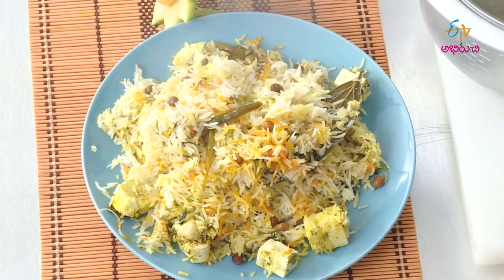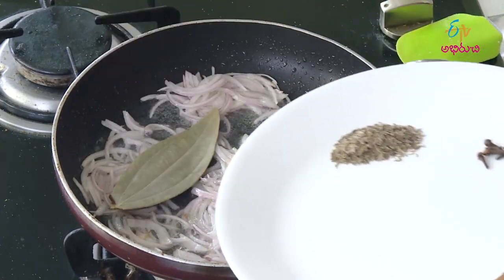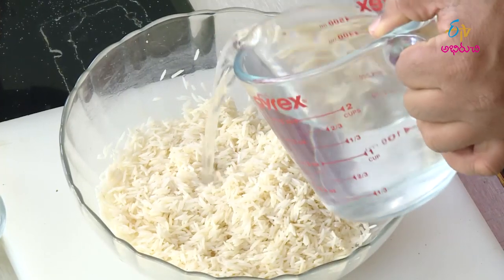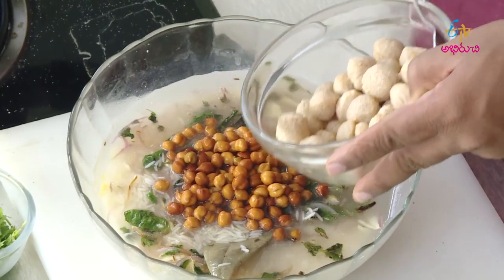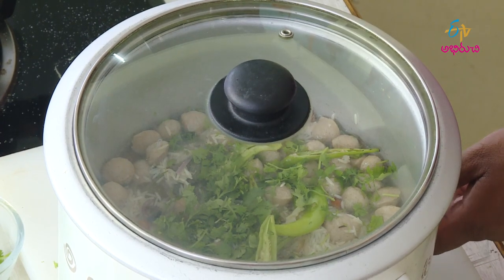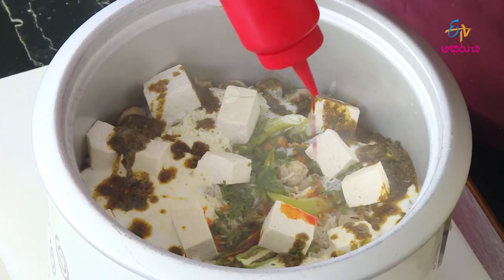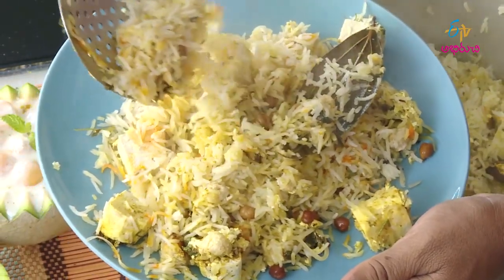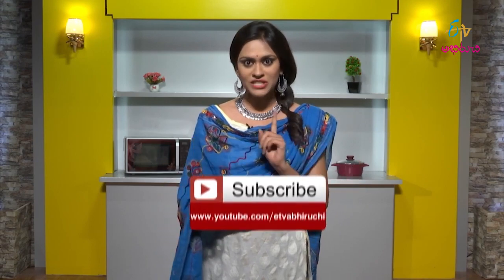Senagalu Mealmaker Protein Rich Biriyani | Quick Recipes | ETV Abhiruchi